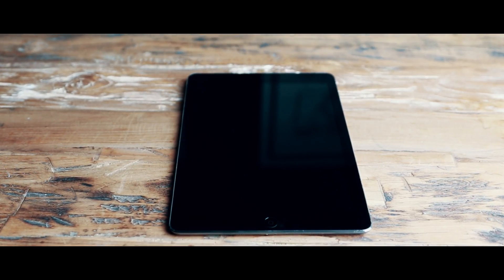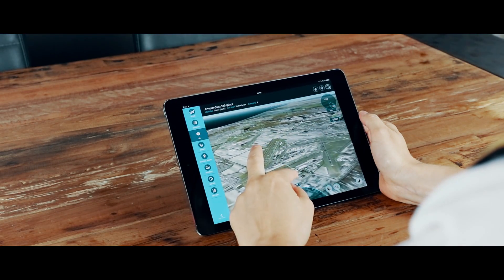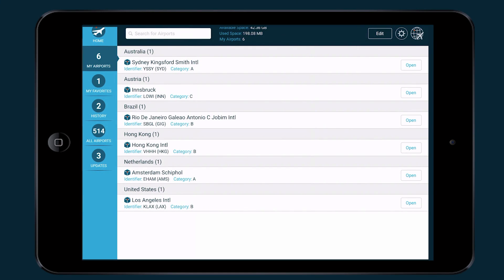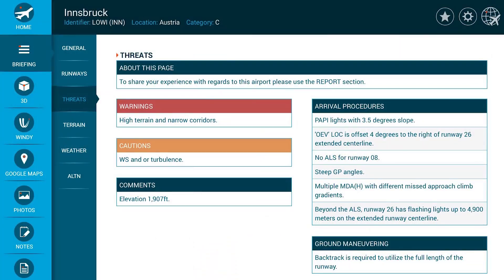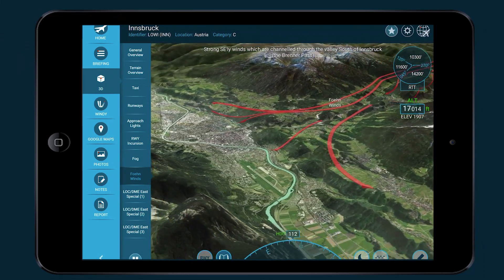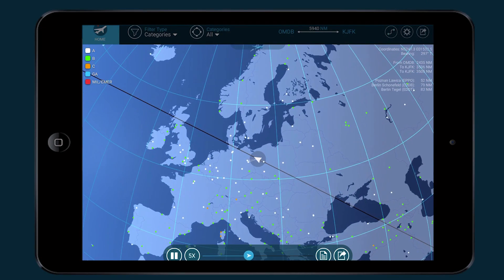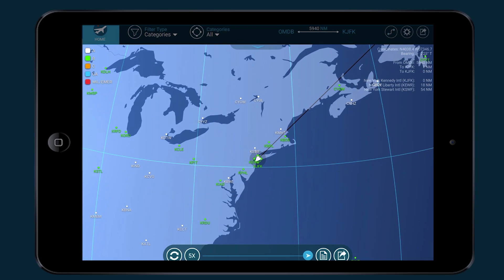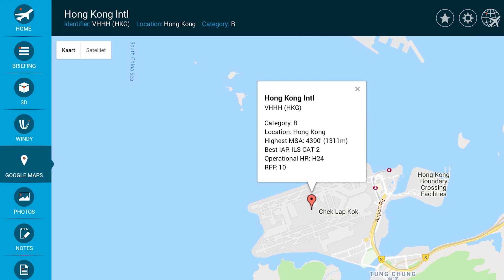Why Pilots Use Airport Briefing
Today's video is about a new app which I think you should all know about. It is called Airport Briefing.

Airport Briefing is a new generation flight operations, training platform, and a situational awareness tool for any operating aviator. It enhances the ability of the crew to identify operational black holes, manage obvious and subtle threats and creates a clear mental model of the environment before getting airborne.

It's an application that eliminates the surprises of operating TO or FROM a new airfield or a route that you have never flown before. Using this robust 3D software, you will experience a visual treat covering every facet of your next flight, empowering your airmanship and decision making by enhancing situational awareness and knowledge.

Airport Briefing (Aviator) is a part of every pilot's flight
bag. Simply put, "You have controls'' and make the pre-flight "ritual" fun and complete.

(iPad only. Phone version coming soon)

M Y E B O O K ➳ B E C O M E A N A I R L I N E P I L O T

▼ MY PERSONAL COCKPIT ITEMS ▼
The items I take with me on duty:
My Headset
My Sunglasses
My Pilot Bag

The gear I use to record my videos:
My Vlogging Camera
My Action Camera
My Drone